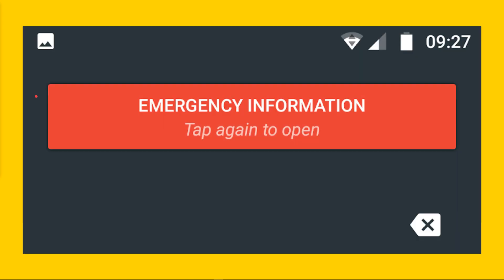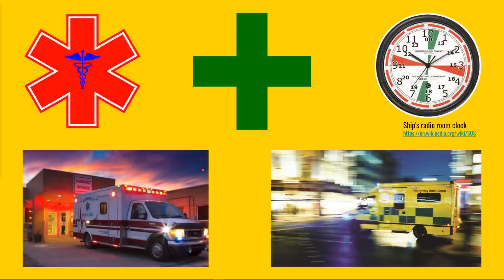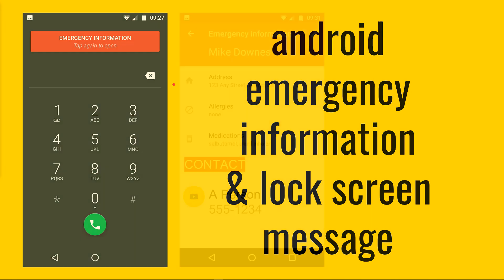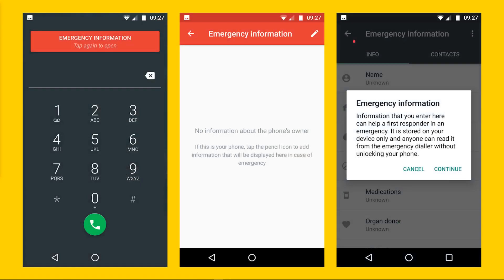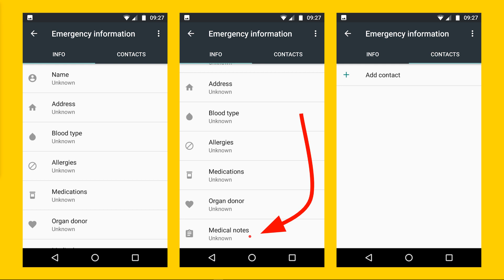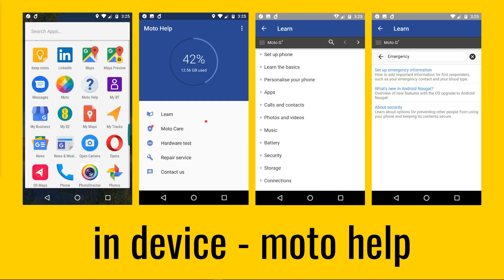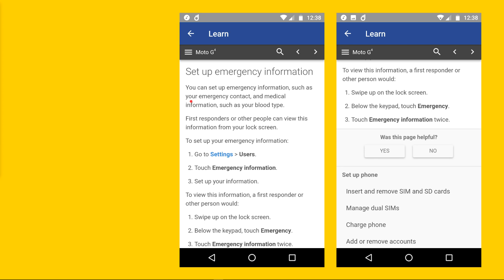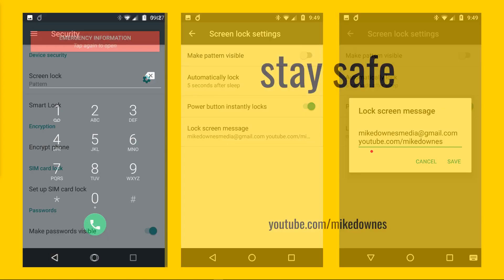Setup Android Emergency Information and Lock Screen Message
In Case of Emergency, Have you setup your android phone to help First Responders? If not then think ahead and stay safe in the process. If you have then tell a friend -  it may help save a life one day.

The way I see it Emergency information is used in two ways - Either someone finds you, or you find someone else. Prepare your phone in advance. Of course this android technique is just the tip of the iceberg - other topics include: having realtime gps location turned on or installing many emergency first aid apps.

on reading, i believe android 7.0 onwards will offer the EMERGENCY INFORMATION button ..

search google for 'message in a bottle' scheme where you will find many pages like: